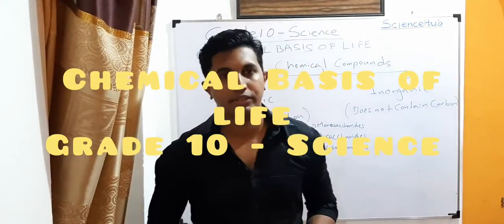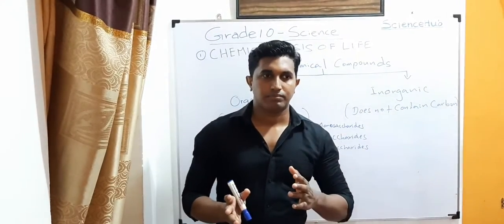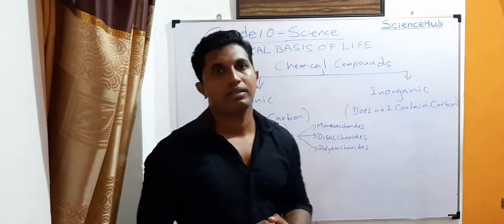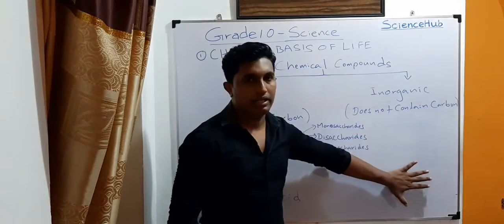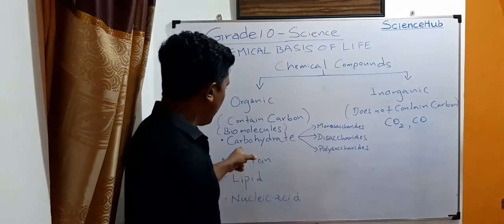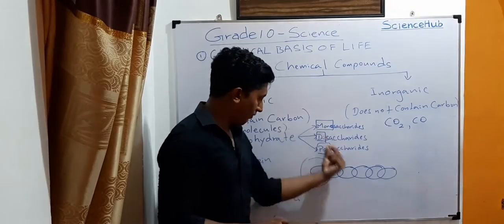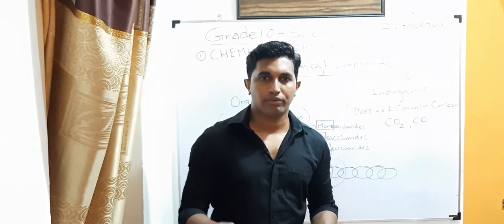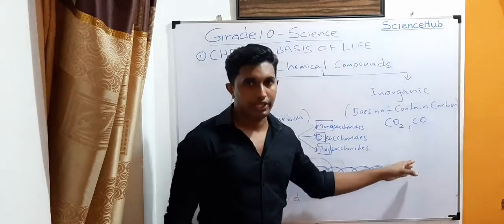Grade 10 Science Lesson 01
Chemical basis of life